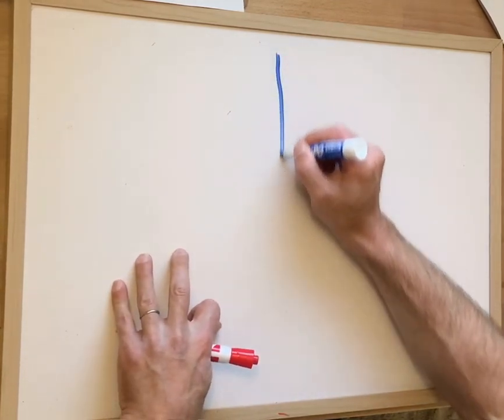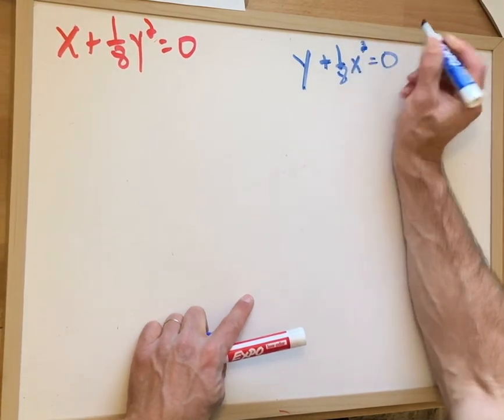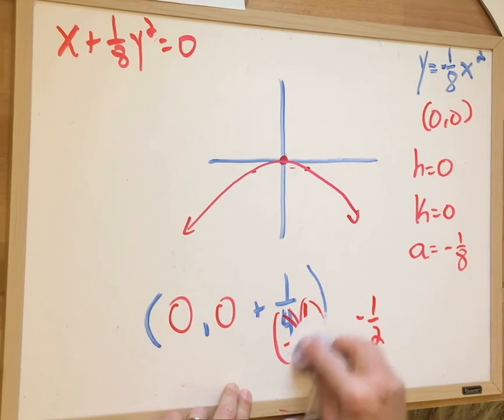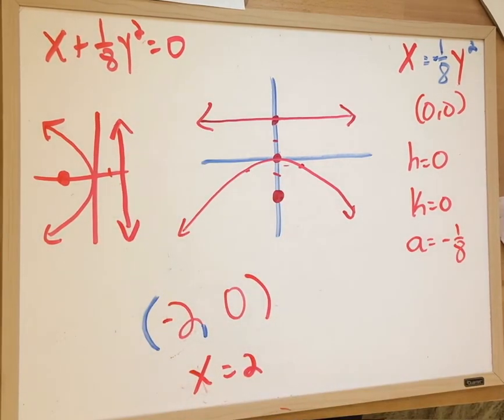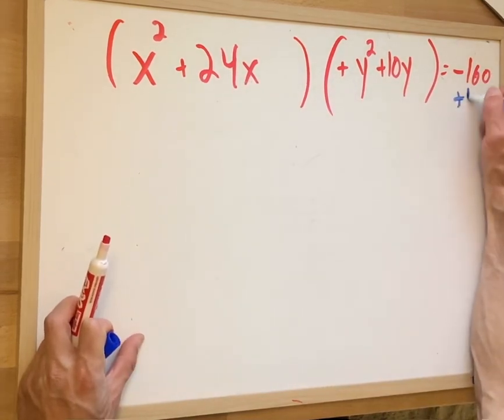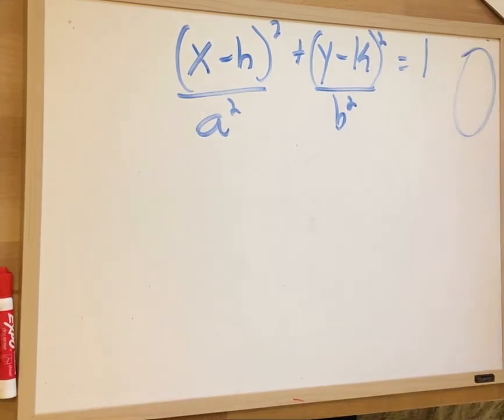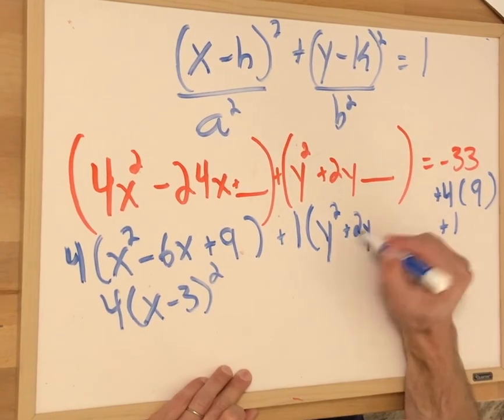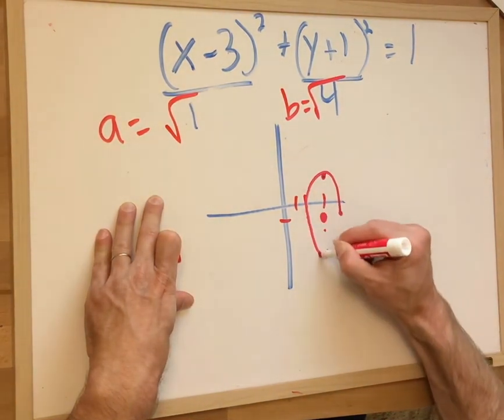IM3 STEM November 13th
This short little lesson reviews all the conics that we covered for the last two weeks.